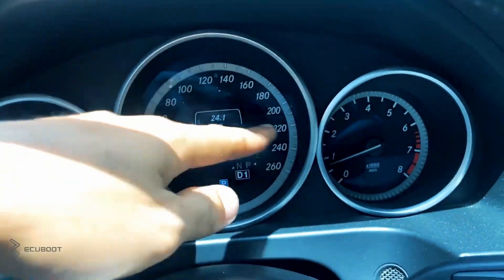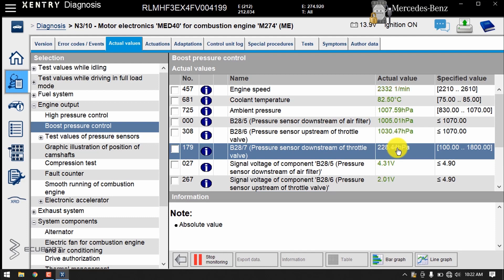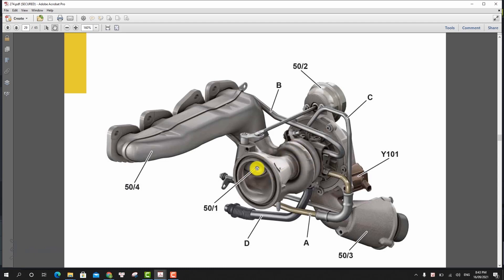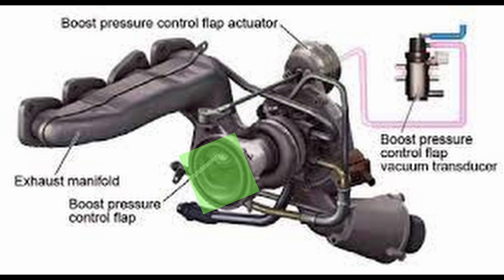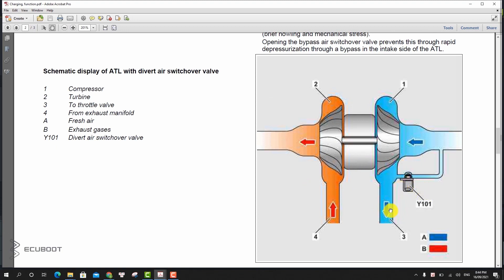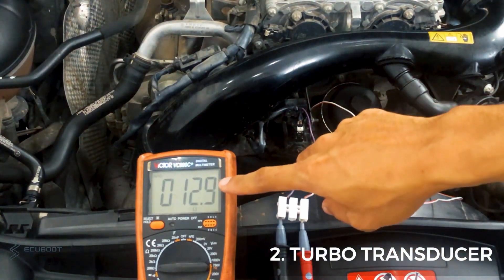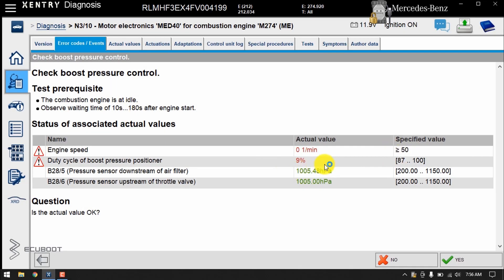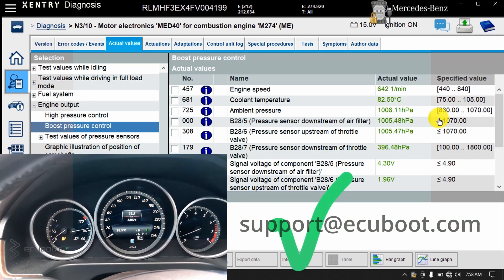Fixing Mercedes Turbocharge Fault P0299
Ecuboot – Trung Tâm đào tạo chẩn đoán và sửa chữa các dòng xe Châu Âu cho Doanh Nghiệp Ô Tô và các Garage Sửa Chữa (DTC, Programming, Coding, Retrofits)

Chúng tôi cung cấp toàn bộ các khóa học cần thiết để sửa chữa các dòng xe Châu Âu như Khóa Chẩn Đoán, Khóa Programming, Khóa Coding, Khóa Retrofit, Khóa Ecu Reprair and Clone.

Với đội ngũ nhân sự dày dặn kinh nghiệm trong các hãng xe lớn, chúng tôi tự hào là đơn vị hàng đầu trong việc cung cấp các giải pháp tốt nhất về các dòng xe Châu Âu như: Mercedes_Benz, BMW, Audi, Volkswagen, Volvo…

🅰️ Hiện tại, chúng tôi có cung cấp các khoá học sau đây:
🛠 Khoá Chẩn Đoán Mercedes, BMW, VW, Audi
🛠 Khoá Programming & Coding Mercedes, BMW, VW, Audi, Volvo, RangeRover
 🛠 Khoá Retrofit cho Mercedes, BMW

 🅰️ Trong trình học tại trung tâm, các học viên sẽ được truyền đạt tất cả các kiến thức cần thiết như sau:
🛠 Sử dụng phần mềm chuyên hãng Mer, Audi, Bmw( Xentry/DAS, ISTA D, …)
🛠 Sử dụng tool chuyên hãng Mer, Audi, Bmw + đa năng ( C4,C6, ICOM next ….)
🛠 Sử dụng thành thạo phần mềm tra tài liệu Mer, Audi, Bmw ( tra sơ đồ , phân tích sơ đồ mạch điện...)
🛠 Nắm vững kiến thức hệ thống trên xe Mercedes , BMW...
🛠 Quy trình và Cách thực hiện Programming, SCN Coding Online và Offline đối với các hộp ECUs

 🅰️ Trung Tâm Ecuboot có đầy đủ tất cả các loại dòng xe thực hành và thiết bị cần thiết để phục vụ cho quá trình học lí thuyết và thực tế:

 🛠 Các dòng xe thực hành: Mercedes W204, W205 Mercedes W212, W213 Mercedes W222, W223. BMW E46, E90, F30, các dòng VW...
🛠 Các thiết bị Programming ECUs: Ktag, VVDI MB Prog, Hextag, AutoHEX...
🛠 Các options cho retrofit: M3, AMG Steering Wheel, Led Headup Display, TPMS (ECU and Sensors).
 🛠 Số lượng học viên giới hạn ( 10 người/khoá học)

🅰️ Dịch vụ hỗ trợ sau khoá học (Học viên đã học sẽ được ưu đãi miễn phí hoặc chi phí thấp) :

🛠 Hỗ trợ giải pan chẩn đoán từ xa teamviewer
 🛠 Hỗ trợ máy chẩn đoán + phần mềm chuyên hãng.
 🛠 Hỗ trợ cho mượn Hộp ECU trong quá trình chẩn đoán pan bệnh.
🛠 Update kiến thức mới

Điện Thoại: 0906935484 or 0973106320
Địa chỉ : 239A đường Thống Nhất, KDC Bình Nguyên, Bình An, Dĩ An, Bình Dương.